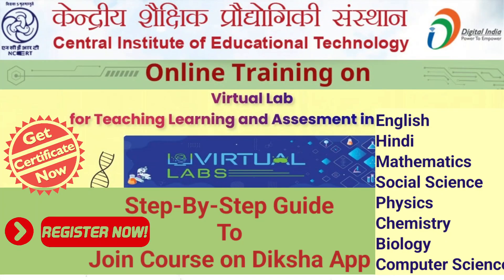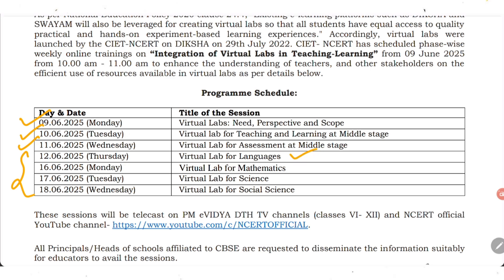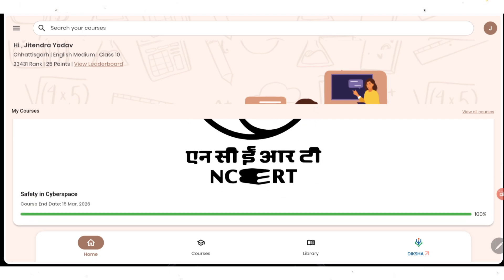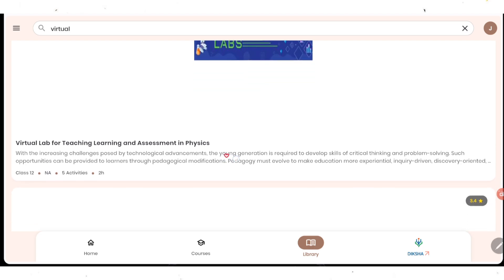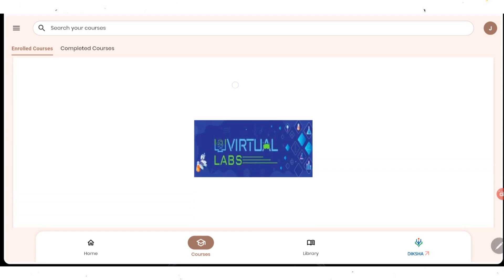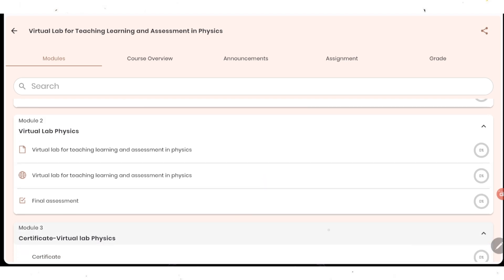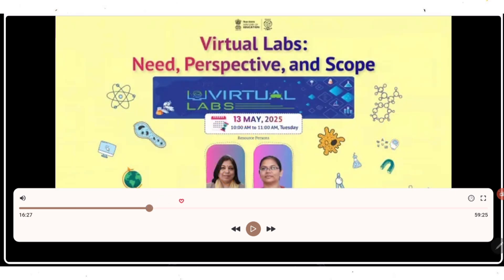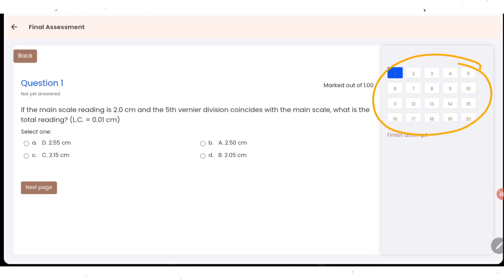“Integration of Virtual Labs in Teaching-Learning” CIET NCERT TRAINING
Online Training on Integration of Virtual Lab in Teaching Learning by CIET-NCERT